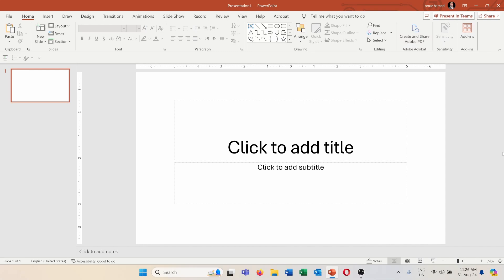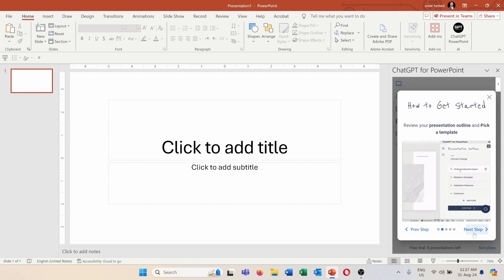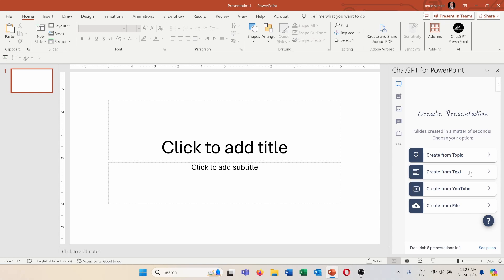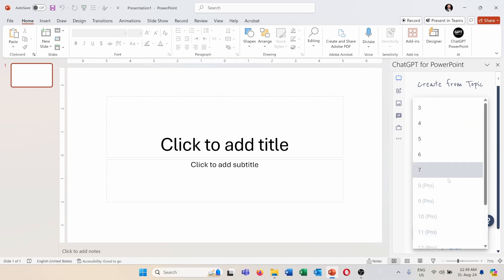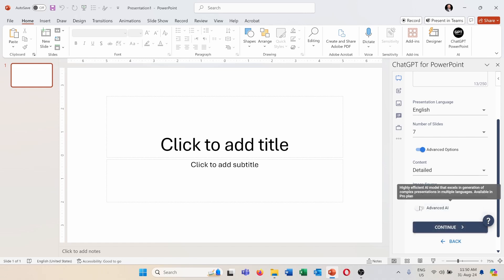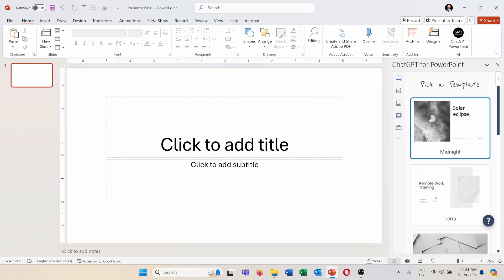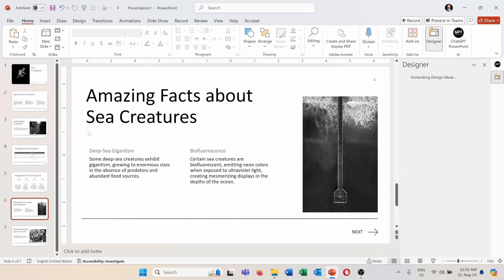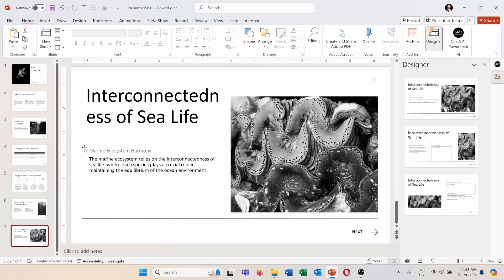How to Use ChatGPT in PowerPoint: Boost Your Presentation Skills with This Game-Changing Add-In!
Ready to take your PowerPoint presentations to the next level? Discover how to integrate ChatGPT with PowerPoint using this powerful add-in! In this tutorial, we'll walk you through the setup, features, and best practices for using ChatGPT to generate slide content, enhance creativity, and streamline your workflow.
Whether you're a student, professional, or educator, this tool is a must-have for crafting impressive and engaging presentations in minutes.